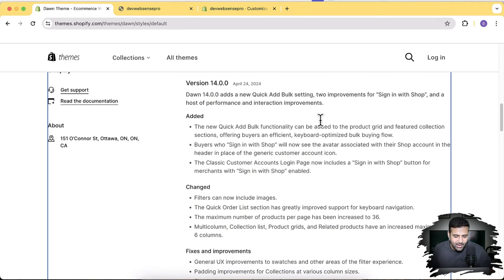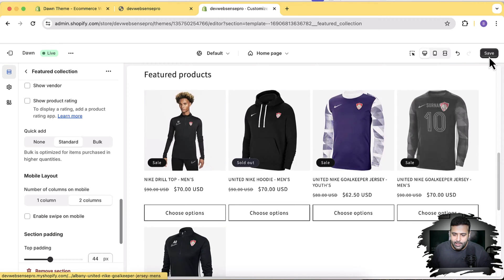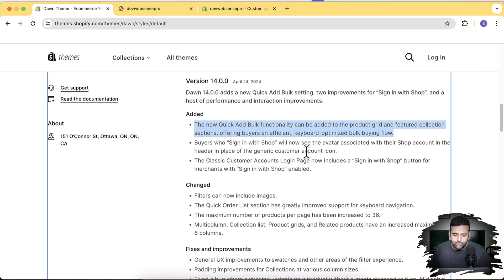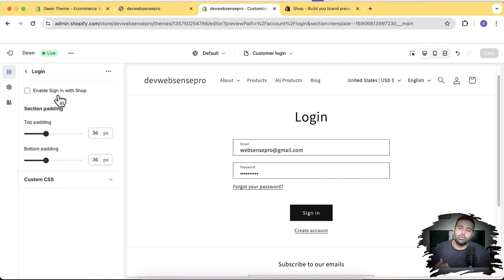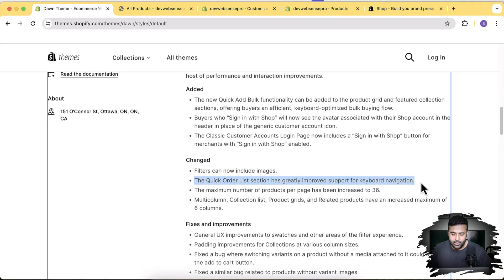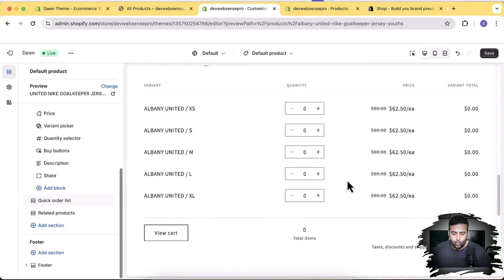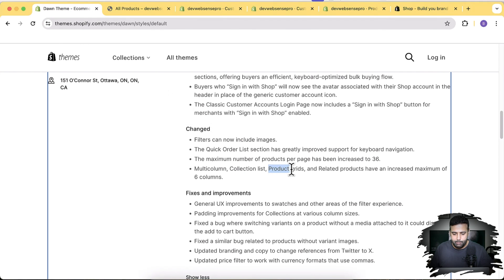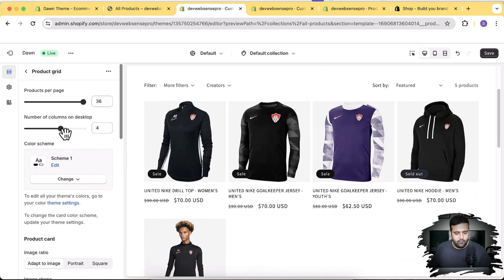Dawn Theme 14.0.0 - What Are The New Features?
Dawn Theme 14.0.0 - What Are New Features?

Welcome to another exciting video on the latest Shopify feature release! In this episode, we dive into the newly launched Dawn theme version 14.0.0. Join me, your host Bilal Naseer, as we explore the fresh additions and updates brought to you by Dawn.

Timestamps:
00:00 - Introduction
00:38 - Quick Add Bulk Functionality
03:00 - Sign In with Shop
04:40 - Enhanced Filter Options
09:21 - Keyboard Support for Quick Order List
13:45 - Multi-column Collection List and Product Grids
15:00 - Conclusion